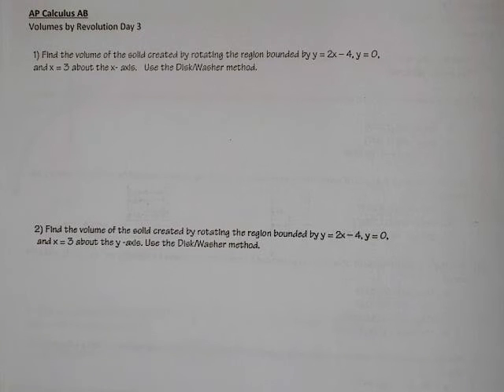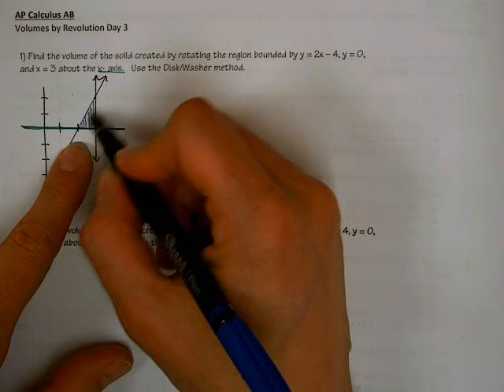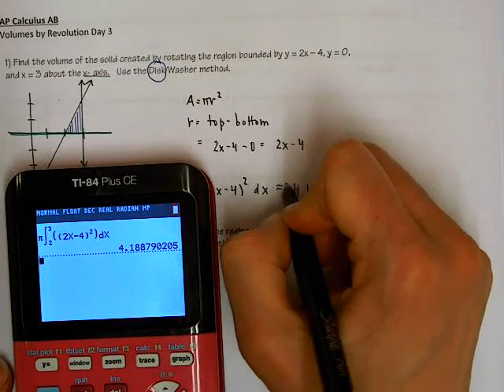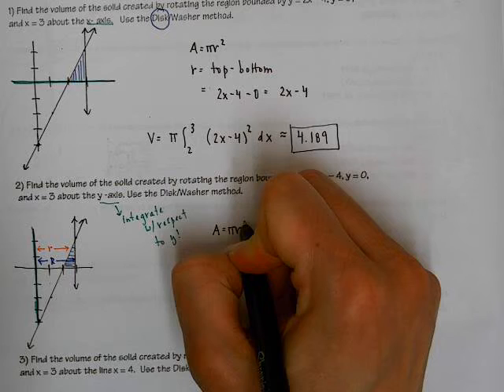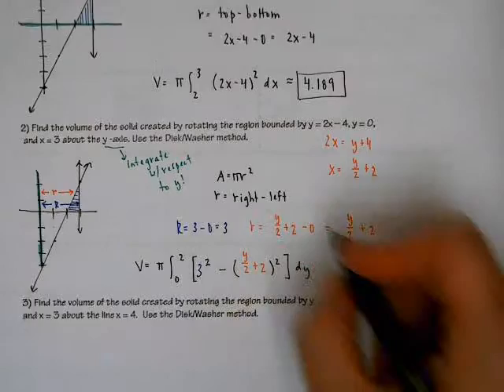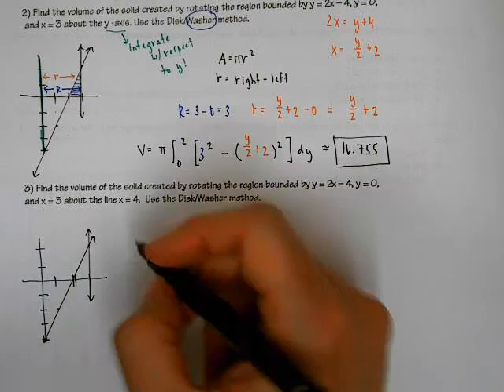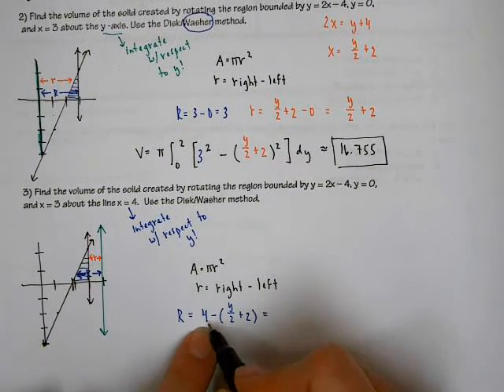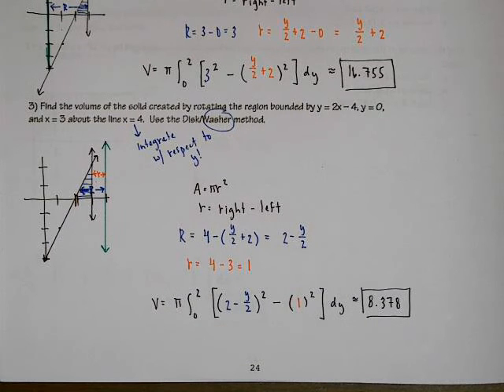Volumes by Revolution Day 3